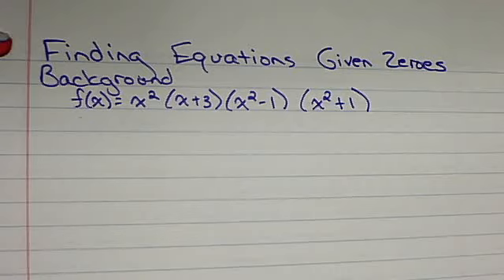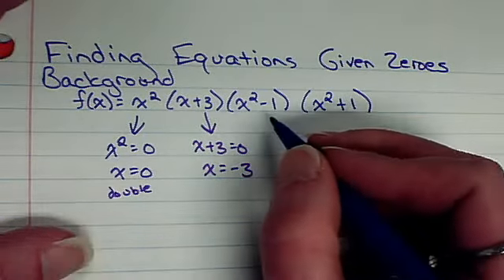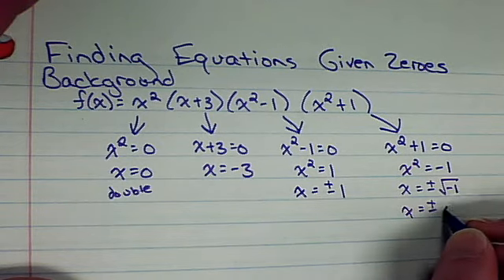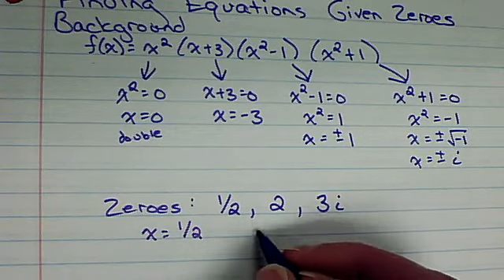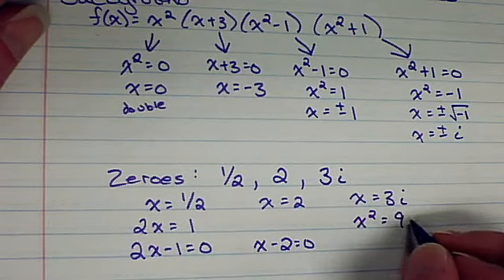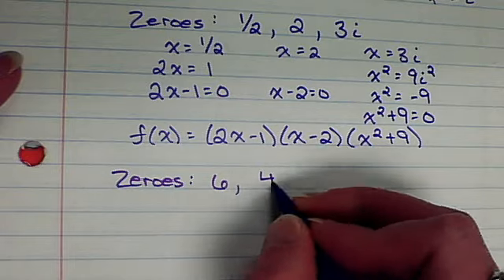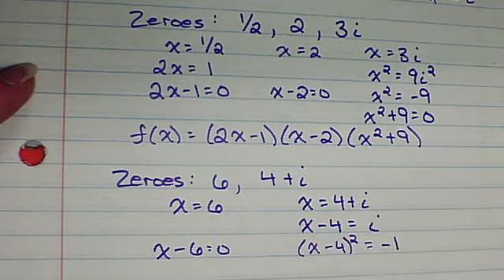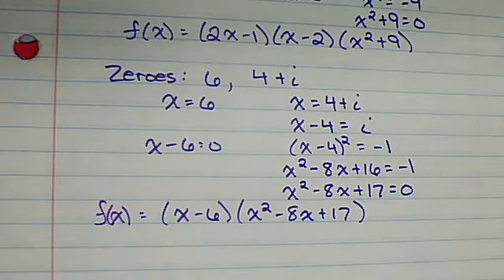Finding Equations from Zeroes (6-6)